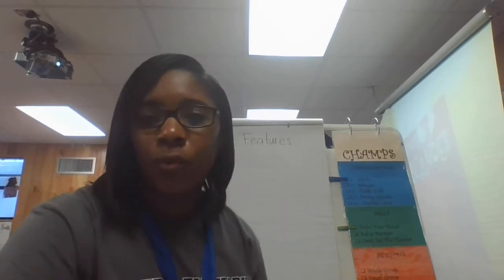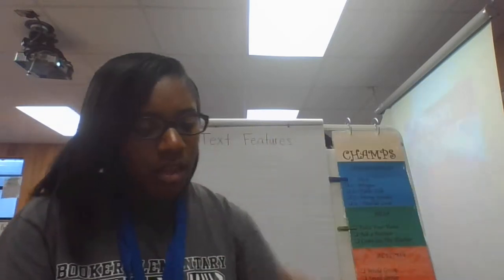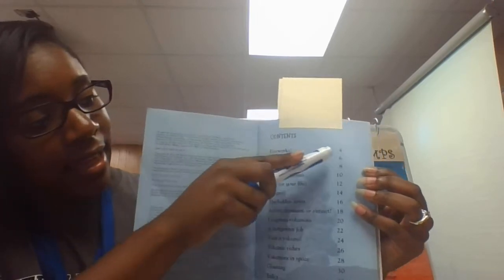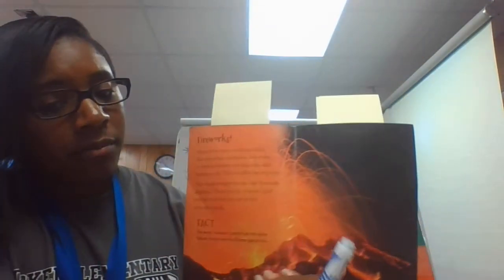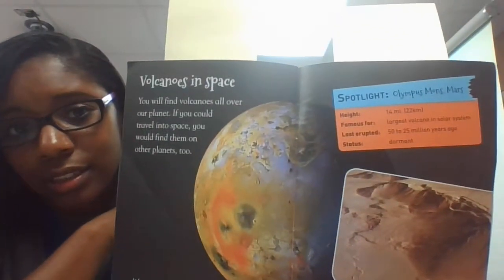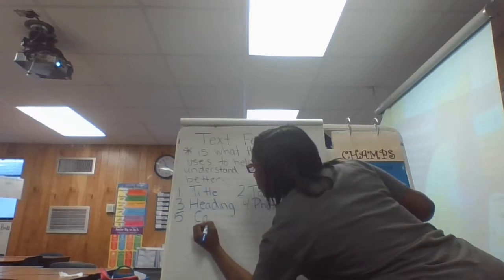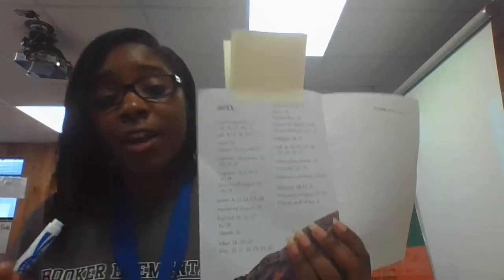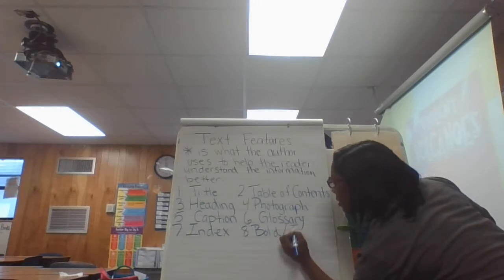3rd Grade Mrs. Dean: Text Features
TEKS 3.9.D Recongize characteristics and structures of informational text, including  TEKS 3.9.D.II features such as sections, tables, graphs, timeline, bullets, numbers, and bold and italicized font to support understanding